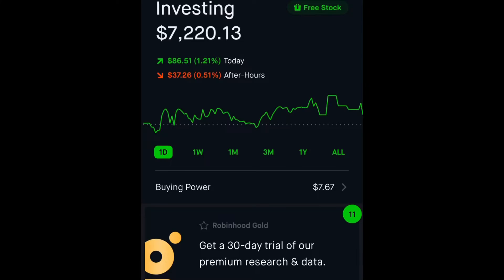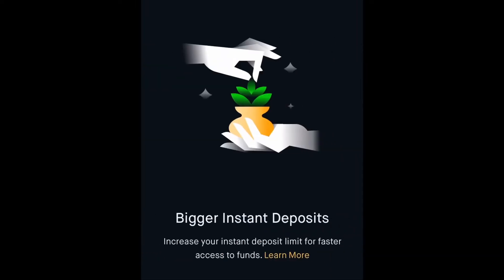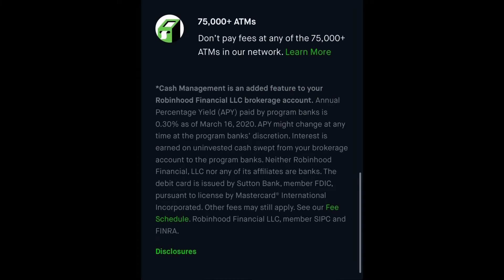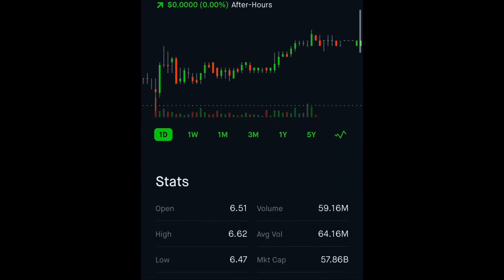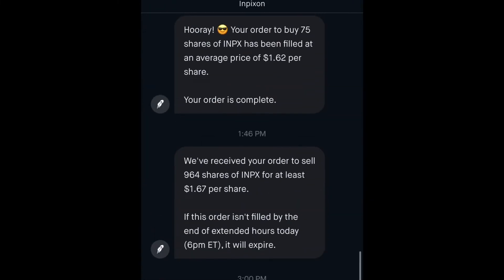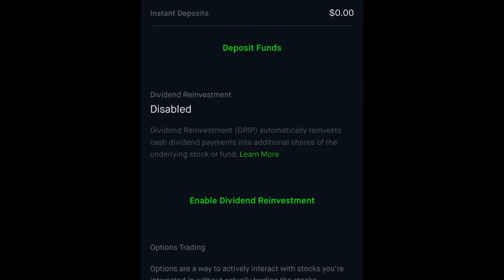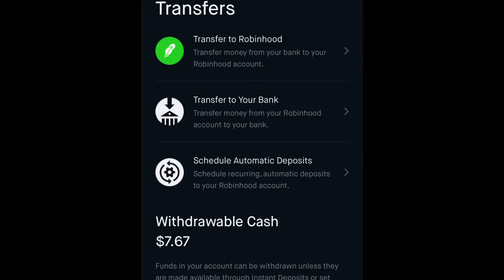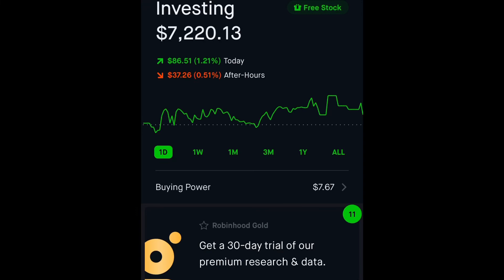Robinhood Investing for Beginners | Robinhood App Tutorial 2021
Robinhood Investing for beginners and the Robinhood App Tutorial 2021 for Stock Trading.  In addition to the Robinhood investing for beginners 2021, I will provide a Robinhood app review.  Robinhood offers a simple way to invest in the stock market.  Robinhood offers an easy way to make passive income and make money from home.

* If you enjoyed this Robinhood App Tutorial, check out and use the link below to sign up with my link and we'll both get a free stock 🤝